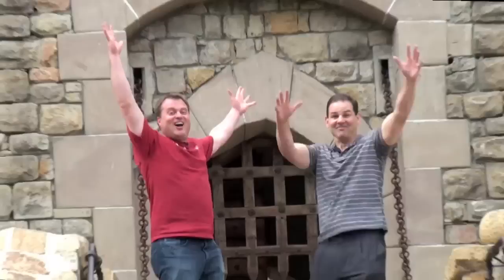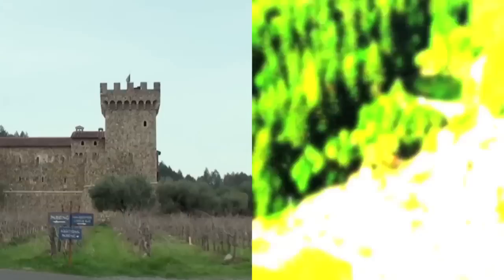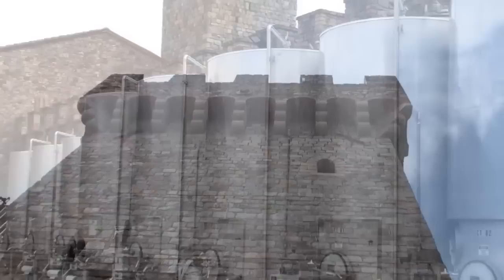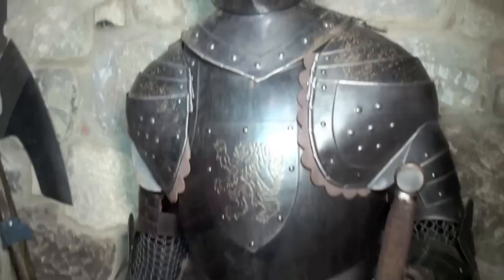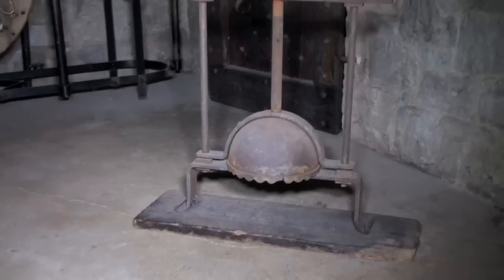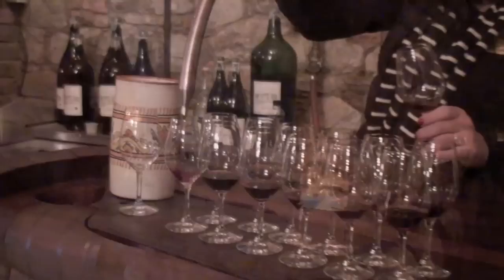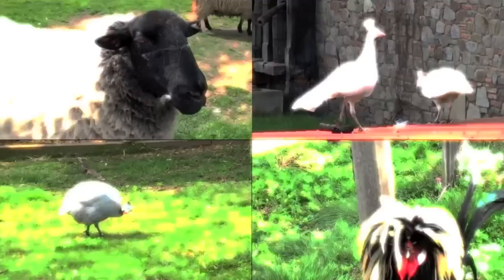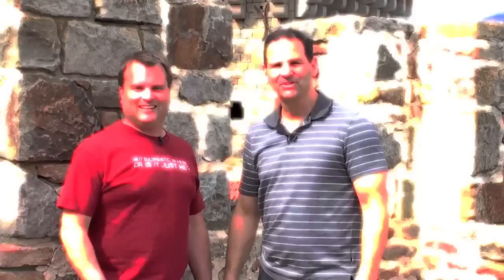Castello di Amorosa - Napa Valley Castle Video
A castle in the Napa Valley wine country? Yes, it's the Castello Di Amorosa! Whether you are visiting the Napa Valley for a day, or for a week -- there are certain things that you HAVE to see.  We call them "The Seven Wonders of the World" and this is one of them.